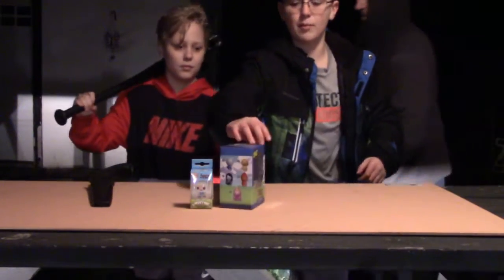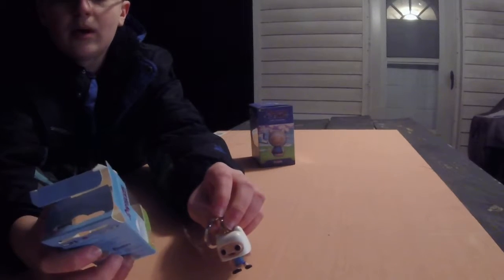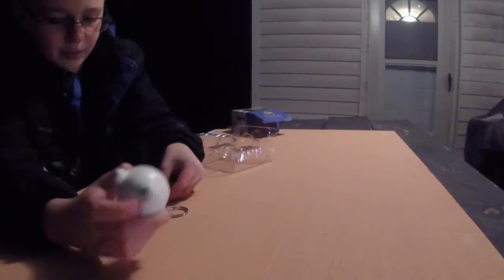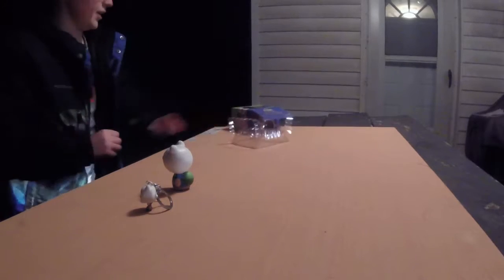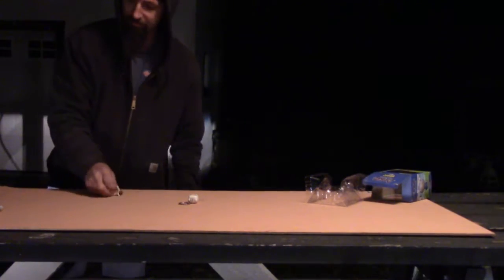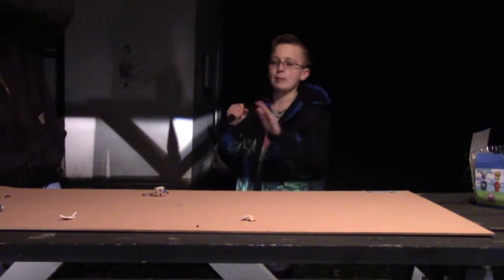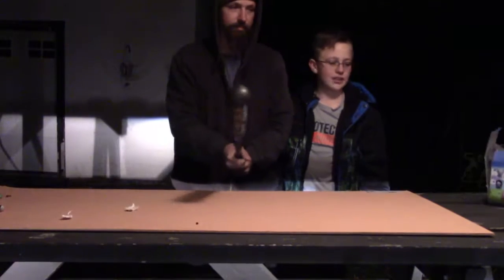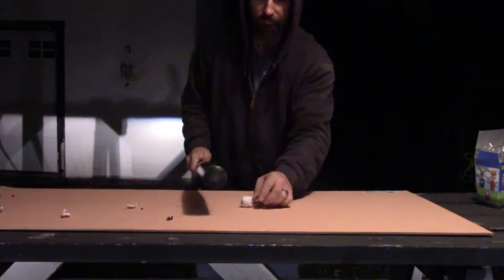Whats Init | A Funko (Parody Of Whats Inside)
The Thumbnail was so Crap Because I Had No Ideas